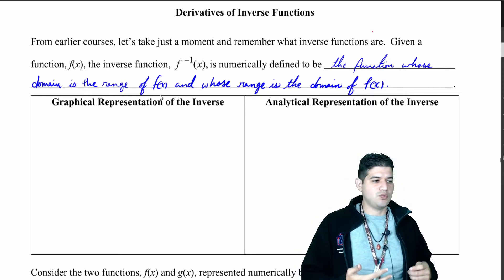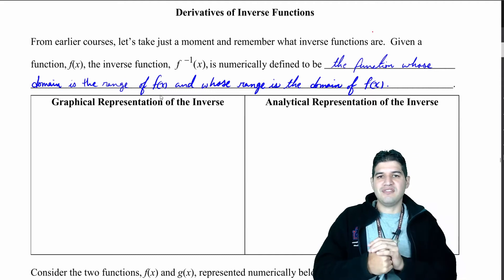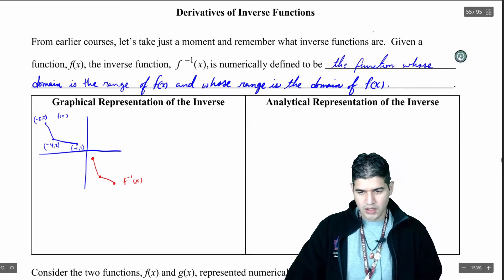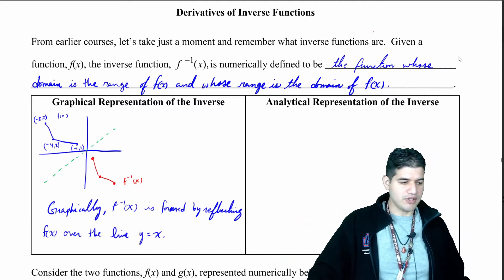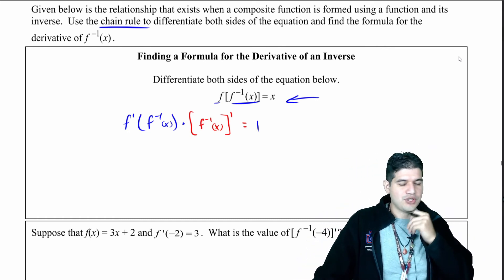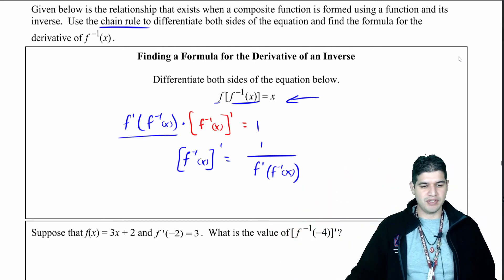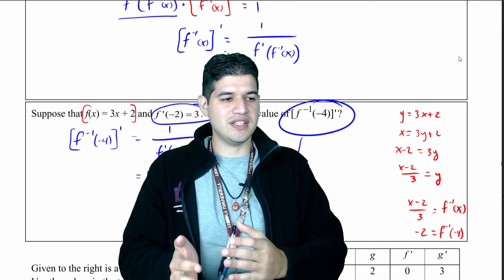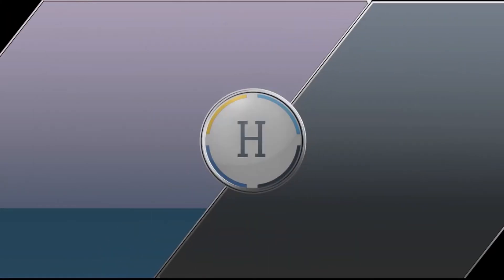3.8a Review of Inverse Functions | AP Calculus